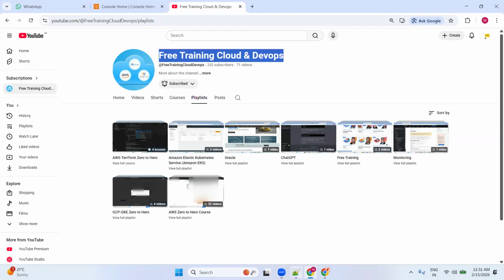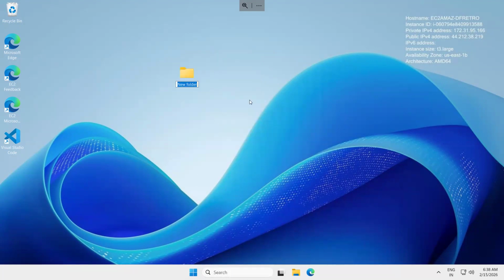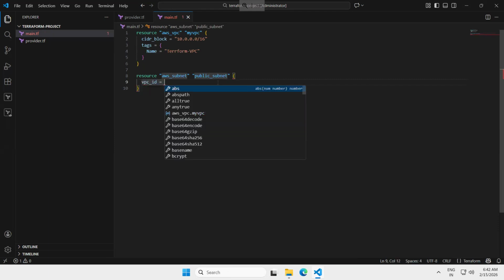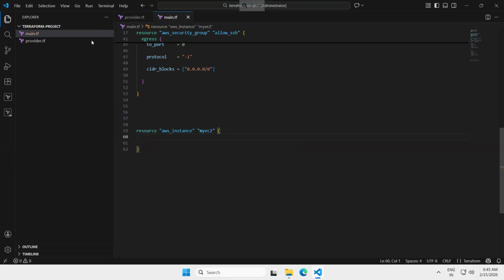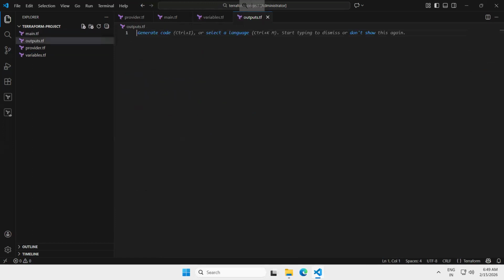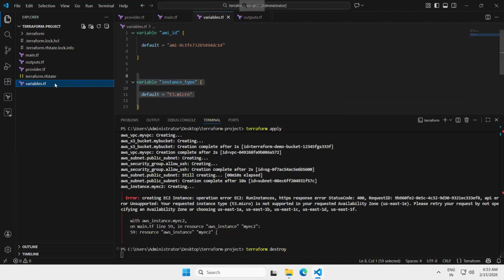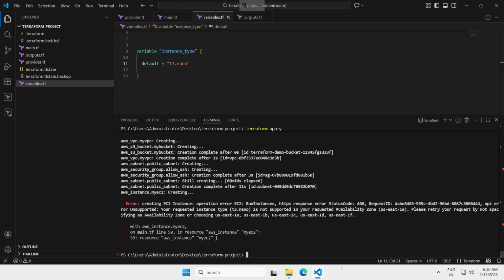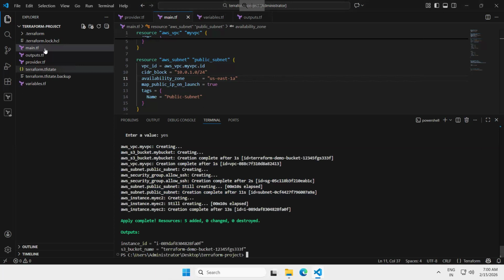Terraform Tutorial | Deploy EC2 + S3 + VPC Together | Day 5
🔹 What you’ll learn in this video:

Day5: Create S3 Bucket, EC2, VPC & Security Group Using Terraform

Until now, we have created resources for each service separately. Now, let’s combine everything into a single file and create all the resources at once

“First, create a folder on your computer, for example: terraform-project.

“Inside this folder, create these files:

provider.tf – AWS provider
main.tf – all resources (EC2, S3, VPC, Security Group)
variables.tf – for configurable variables
outputs.tf – to display outputs”

provider.tf

# Configure the AWS Provider

provider "aws" {

  region = "us-east-1"

“This sets AWS as our provider and defines the region where all resources will be created.”

STEP 3 – CREATE VPC

main.tf

# VPC

resource "aws_vpc" "myvpc" {

  cidr_block = "10.0.0.0/16"

  tags = { Name = "Terraform-VPC" }

“We create a VPC, which is a private network for our resources.”

# Subnet

resource "aws_subnet" "public_subnet" {

  vpc_id = aws_vpc.myvpc.id

  cidr_block = "10.0.1.0/24"

  map_public_ip_on_launch = true

  tags = { Name = "Public-Subnet" }

“This subnet allows our EC2 to have public IP.”

STEP 4 – CREATE SECURITY GROUP

resource "aws_security_group" "allow_ssh" {

  name        = "allow_ssh"

  description = "Allow SSH inbound traffic"

  vpc_id      = aws_vpc.myvpc.id

  ingress {

    from_port   = 22

    to_port     = 22

    protocol    = "tcp"

    cidr_blocks = ["0.0.0.0/0"]

  egress {

    from_port   = 0

    to_port     = 0

    protocol    = "-1"

    cidr_blocks = ["0.0.0.0/0"]

“This Security Group allows SSH access to our EC2 instance.”

STEP 5 – CREATE EC2 INSTANCE

resource "aws_instance" "myec2" {

  ami           = var.ami_id

  instance_type = var.instance_type

  subnet_id     = aws_subnet.public_subnet.id

  vpc_security_group_ids = [aws_security_group.allow_ssh.id]

  tags = { Name = "Terraform-EC2" }

“We link EC2 to our subnet and security group, so it can connect to the internet securely.”

STEP 6 – CREATE S3 BUCKET

resource "aws_s3_bucket" "mybucket" {

  bucket = "terraform-demo-bucket-12345fgsf"

“This S3 bucket can store files, backups, or logs.”

STEP 7 – VARIABLES

variables.tf

variable "ami_id" {

  default = "ami-0c1fe732b5494dc14"

variable "instance_type" {

  default = "t3.micro"

“We use variables to easily change AMI ID or instance type without editing main.tf.”

STEP 8 – OUTPUTS

outputs.tf

output "instance_id" {

  value = aws_instance.myec2.id

output "s3_bucket_name" {

  value = aws_s3_bucket.mybucket.bucket

STEP 9 – TERRAFORM COMMANDS

“Run Terraform commands step by step:”

1️⃣ Initialize:

terraform init

2️⃣ Preview plan:

terraform plan

3️⃣ Apply changes:

terraform apply

More DevOps and Terraform videos coming soon 🚀